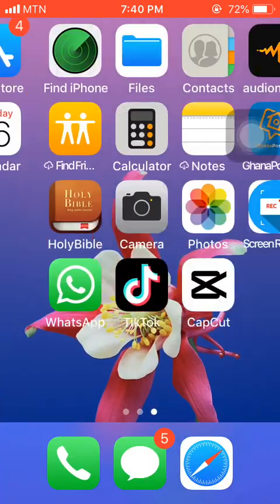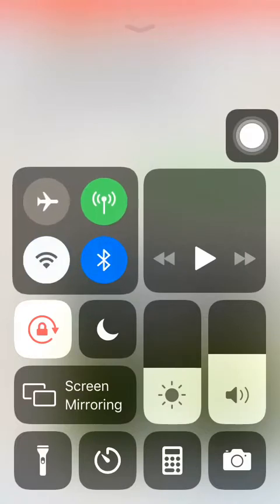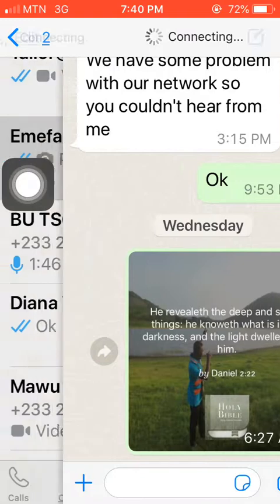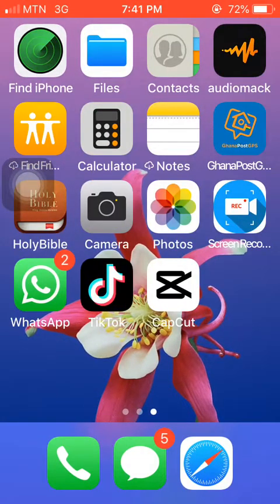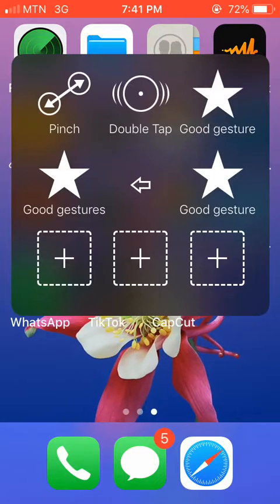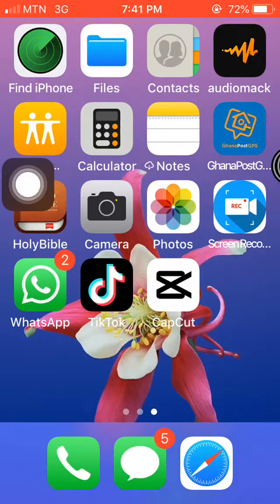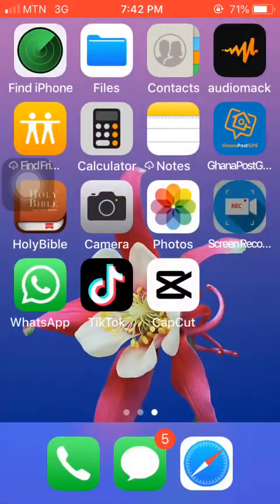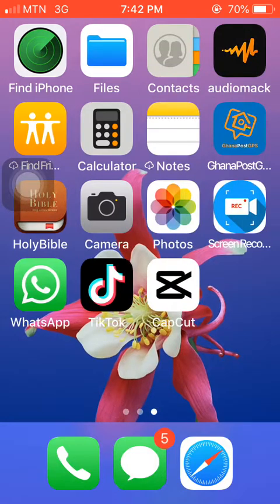HOW TO RECORD BOTH YOUR WHATSAPP VOICE AND VIDEO CALLS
How to Record the video and WhatsApp voice calls for reference in the near future these formality will go a long way to help most people who badly needs these.